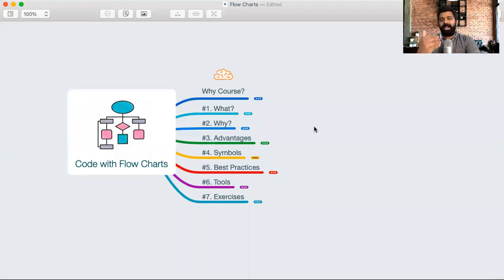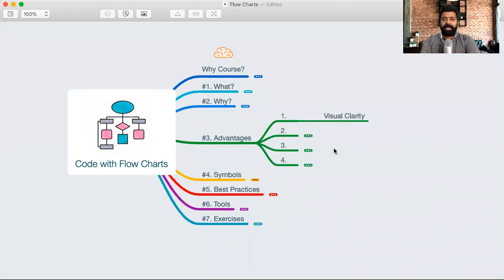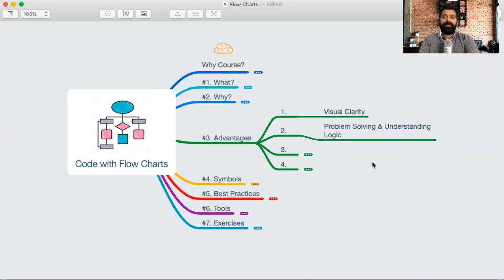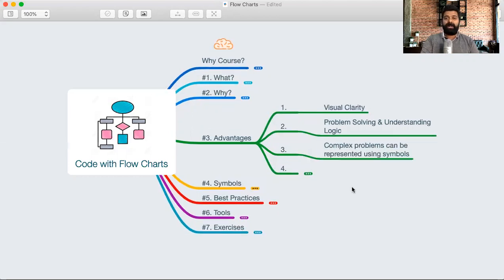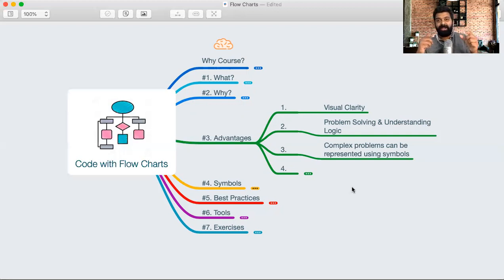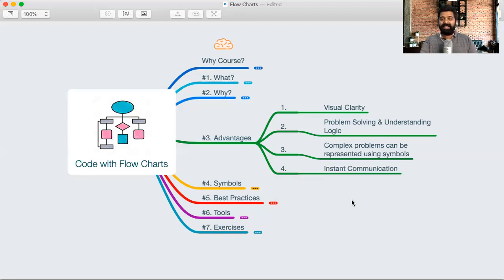JavaScript | Advantages of flow charts | DCT Academy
Having a flowchart when you start out to write code is very essential. Learn the advantages you get